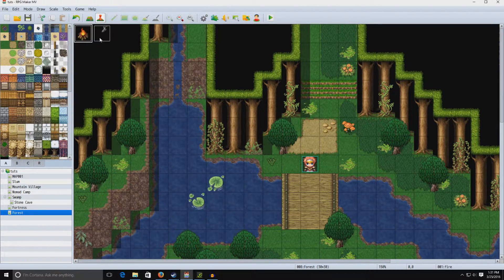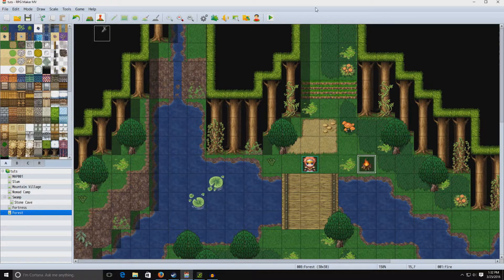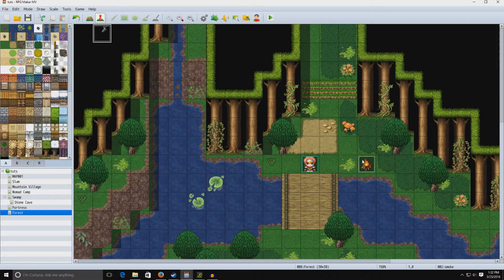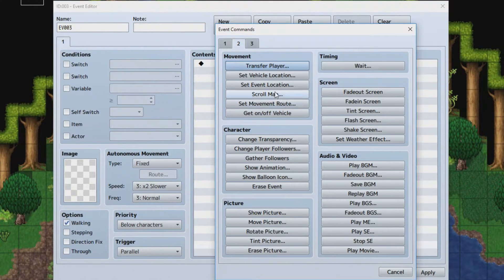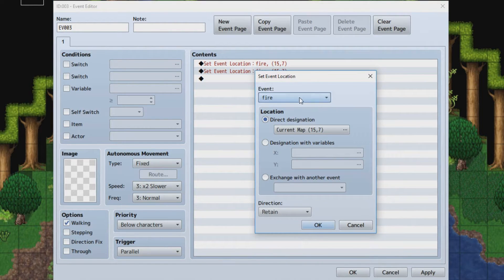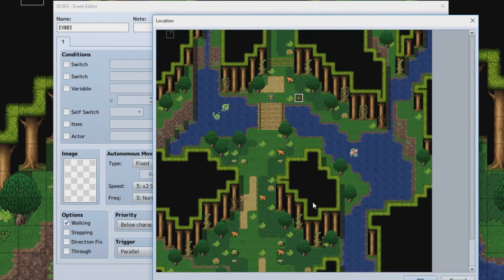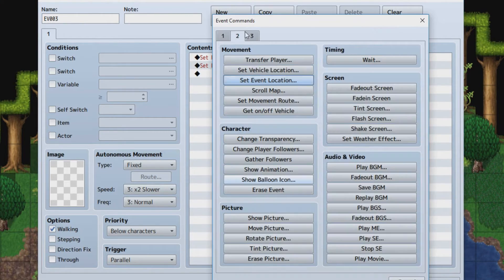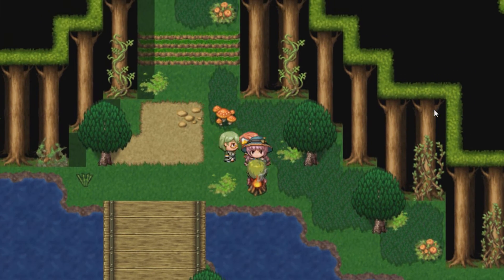RPG Maker Tutorial Quickie! - Stack Events!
In this video, you'll learn how to stack multiple events on top of each other.